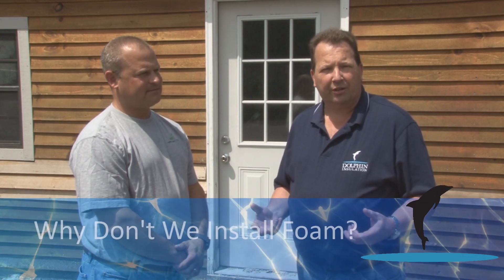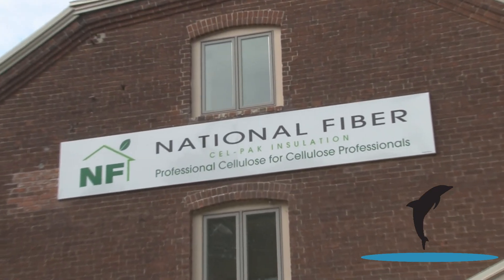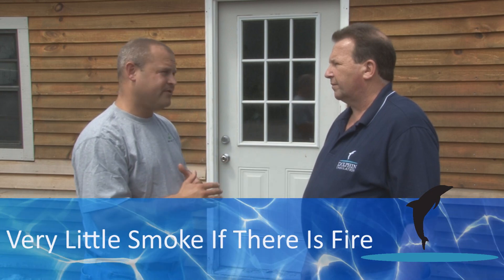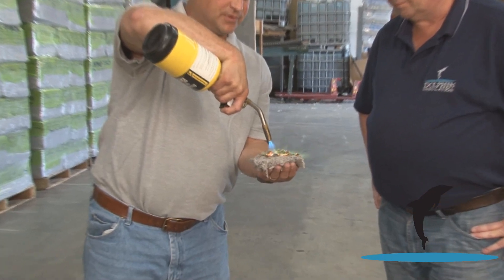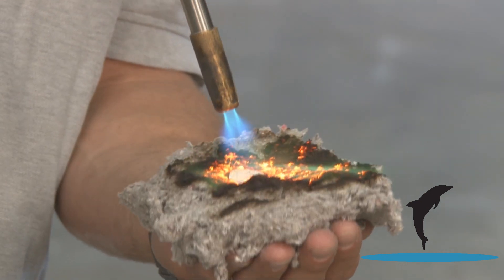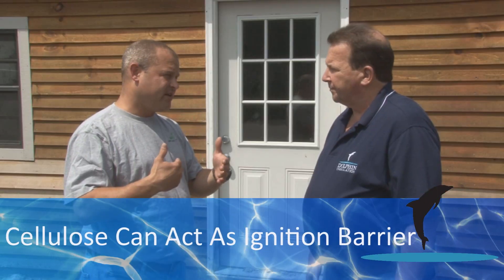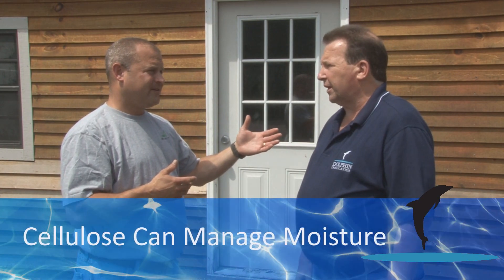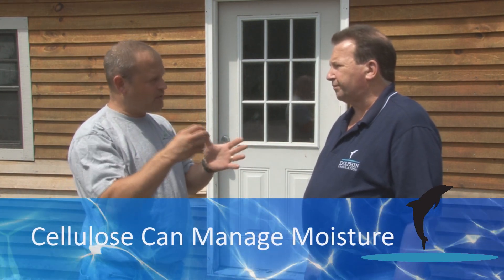Why is Cellulose Insulation Better Than Foam?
Many consumers are asking why Cellulose Insulation is better than foam insulation. The experts at Dolphin Insulation in Littleton, Massachusetts answer this question and more with the makers of Cellulose Insulation, National Fiber. Find out why this product is a much better decision to make your home comfortable.